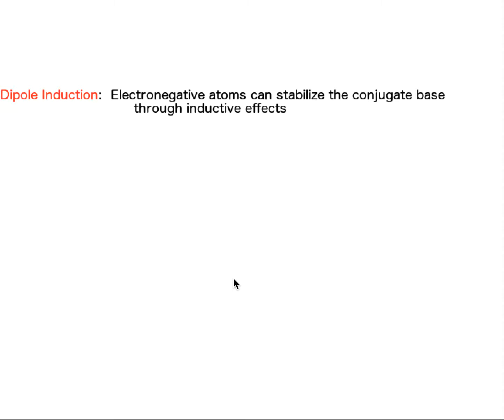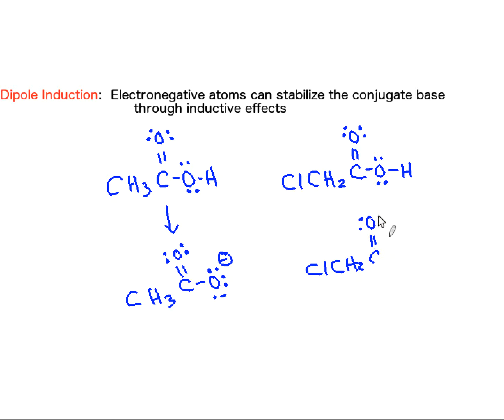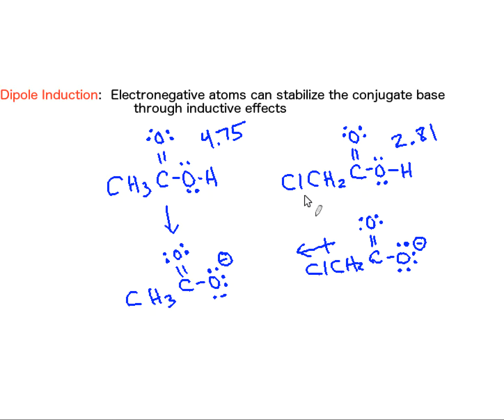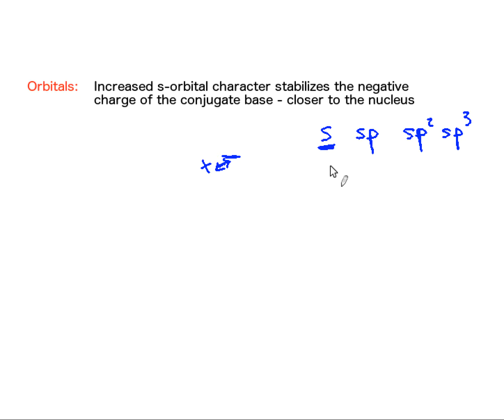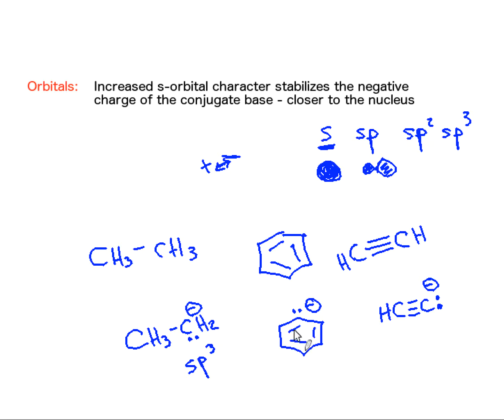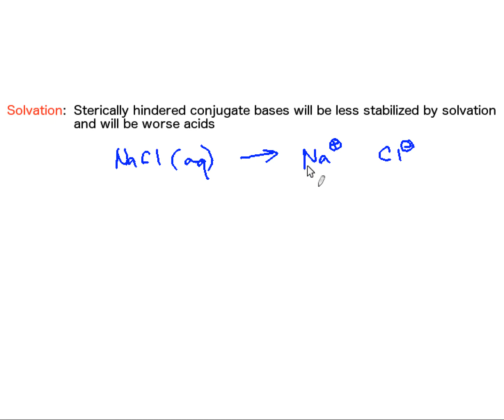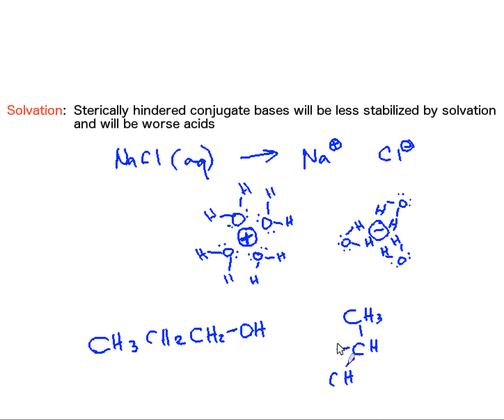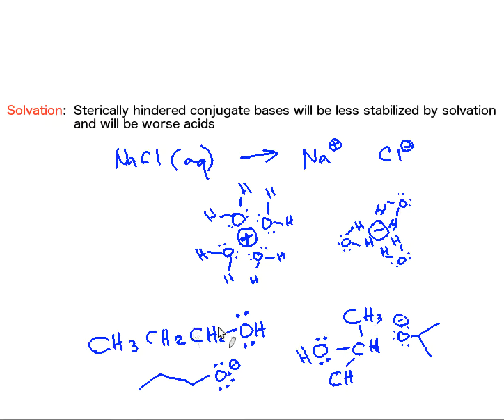Ranking acidity Part 3 of 3